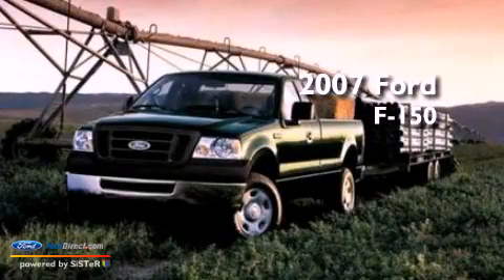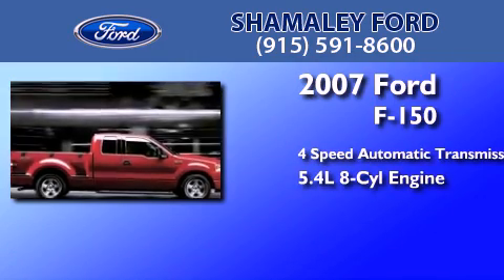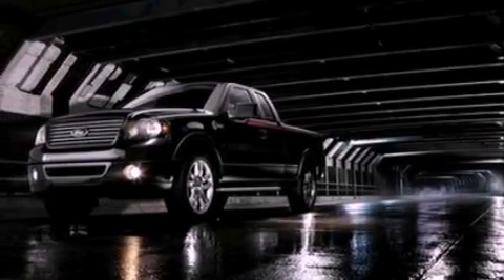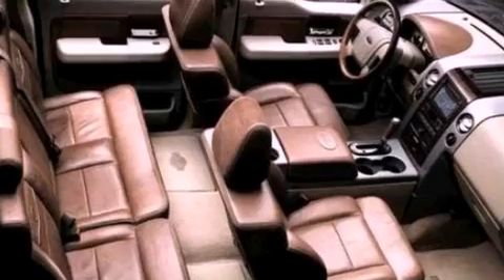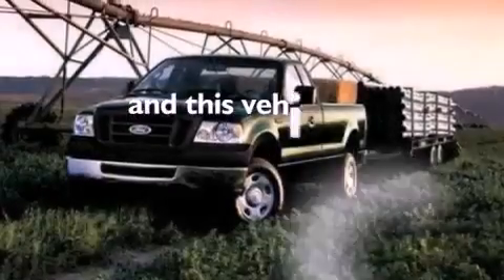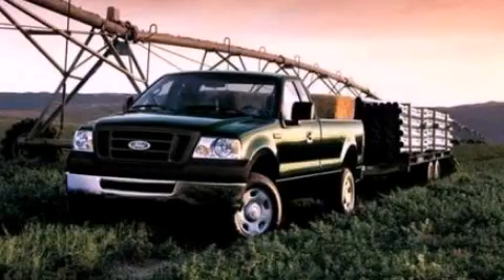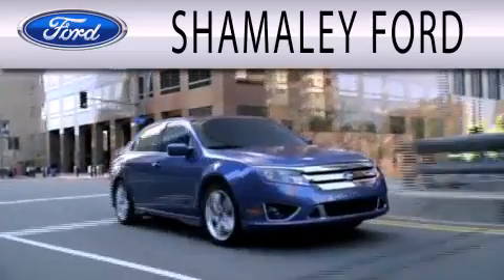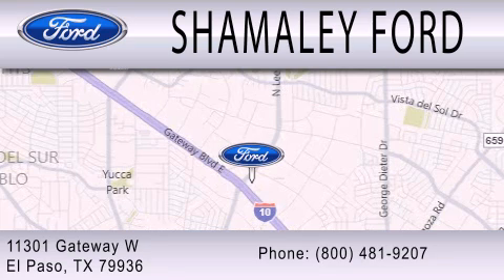2007 FORD F-150 El Paso TX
Year : 2007
 Make : FORD
 Model : F-150
 Engine : 5.4L V8 24V MPFI SOHC FLEXIBLE FUEL
 Trans . : 4-SPEED AUTOMATIC
 Exterior : WHITE
 Miles : 68,025
 Interior : GRAY
 Stock : 7NA02375